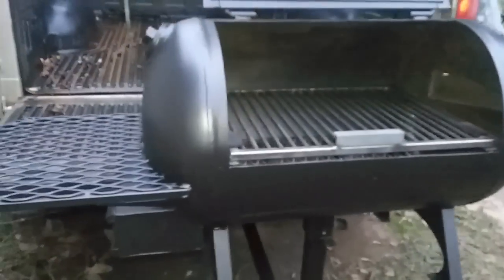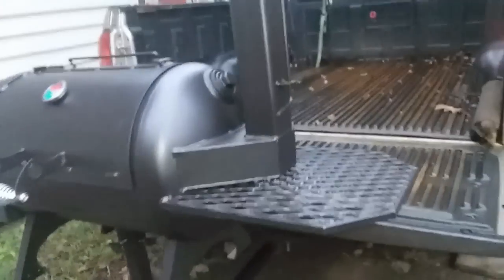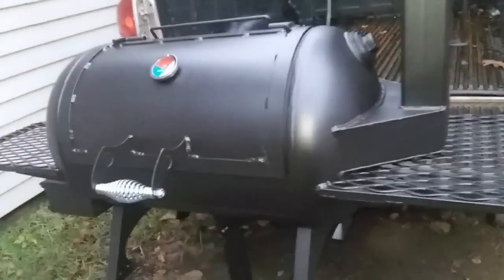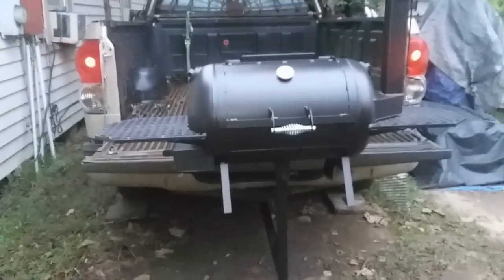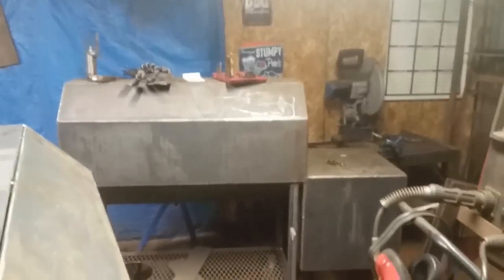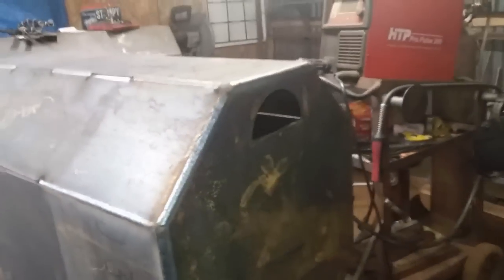hitch mounted bbq grill build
Using a small air compressor to build a bbq grill